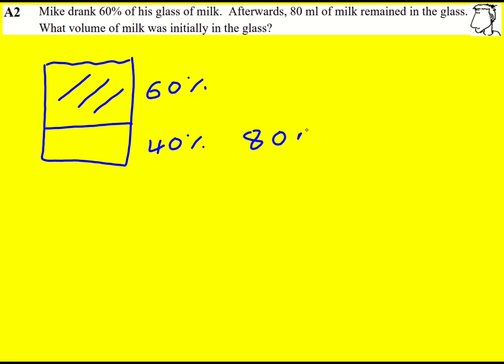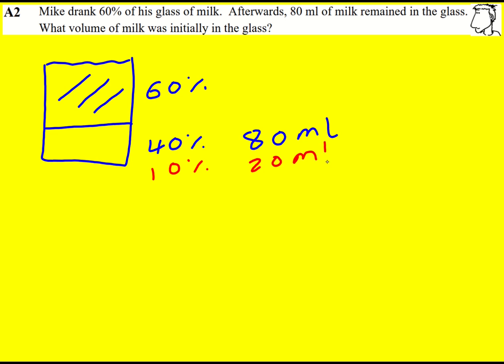JMO 2012 qA2 (UKMT Junior Maths Olympiad)